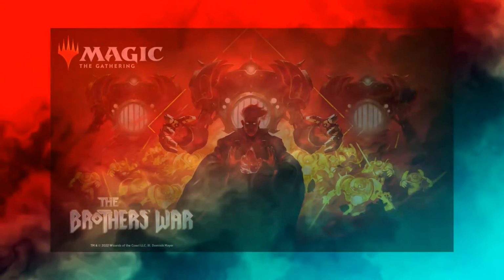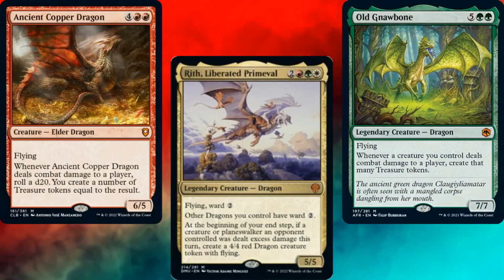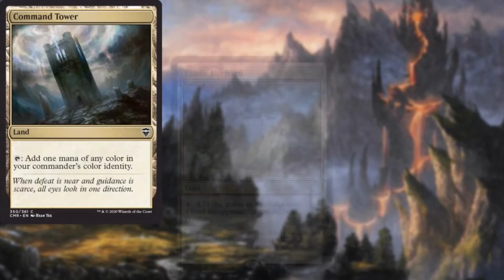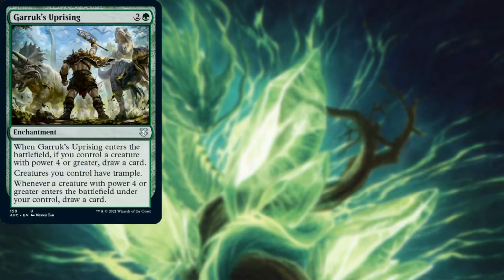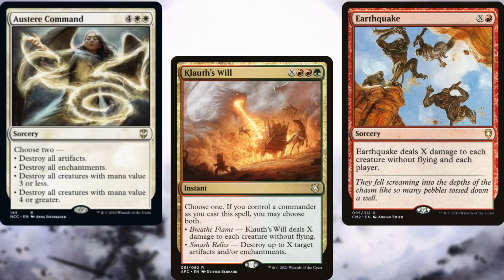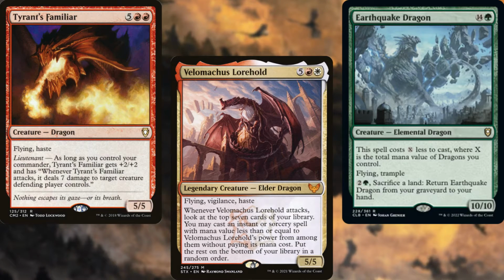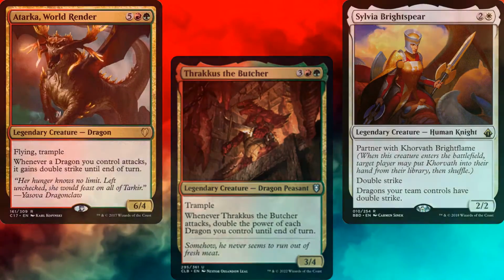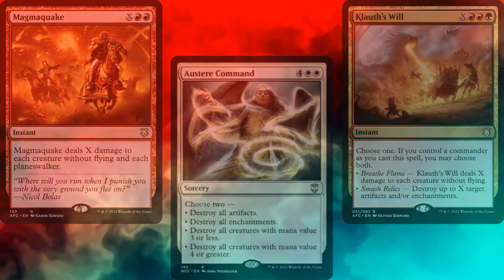Let's Build a $100 Budget Rith, Liberated Primeval Dragon Tribal Commander Deck!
Returning to Dominaria United for an EDH Deck led by Rith, Liberated Primeval.